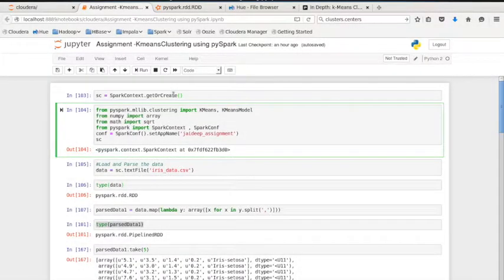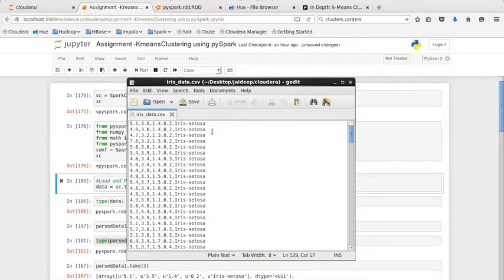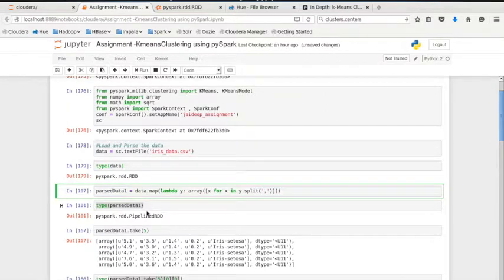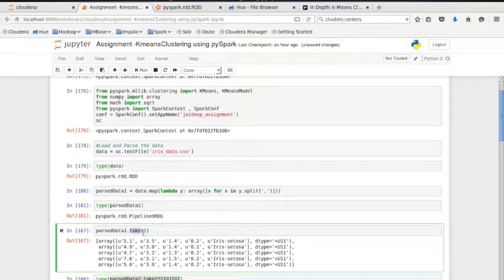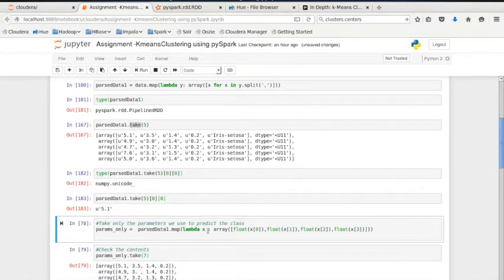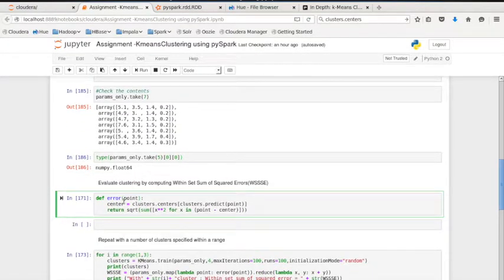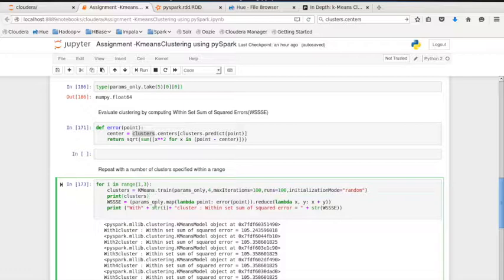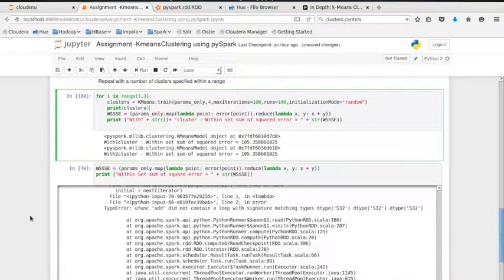Usf K means Pyspark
Bigdata Assignment